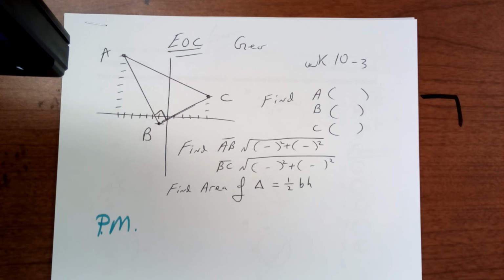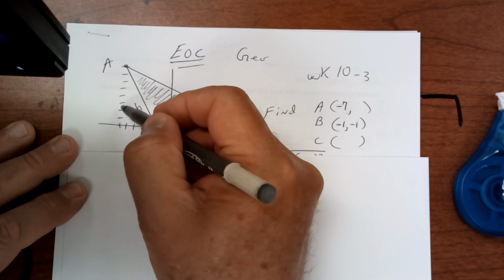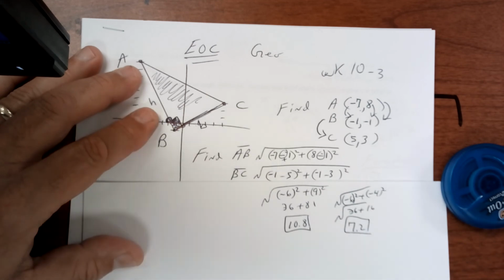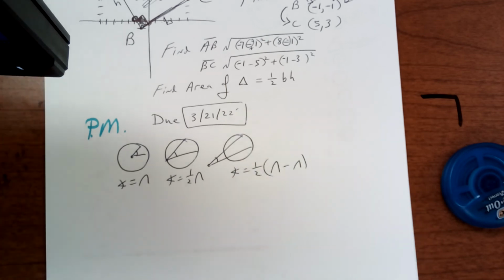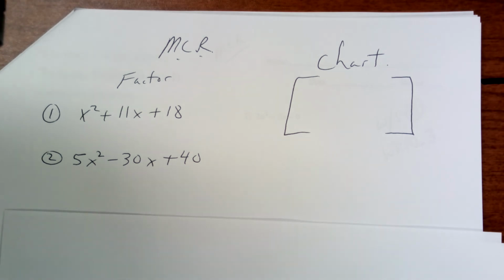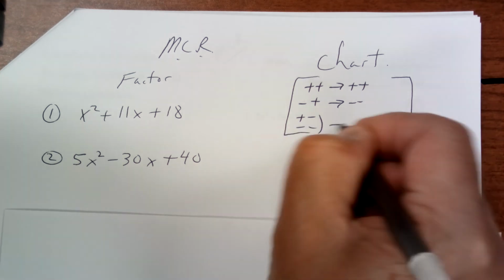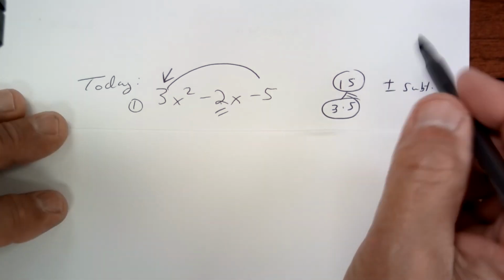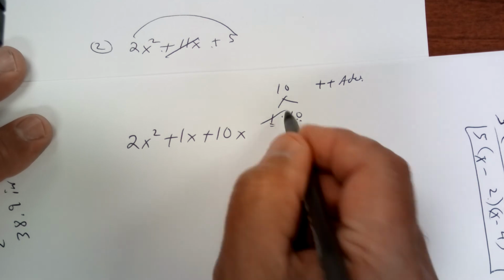3-8-22 geo. wsB circles mcr factoring trinomials a bigger than 1